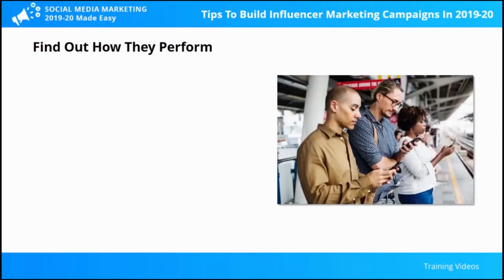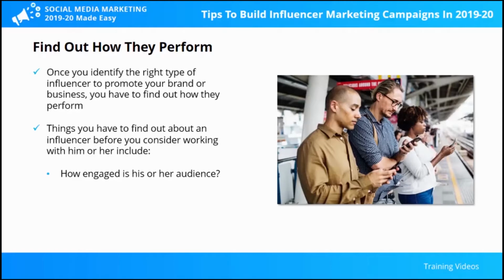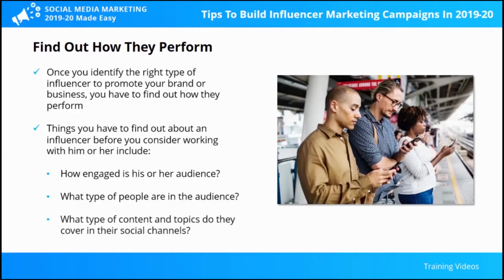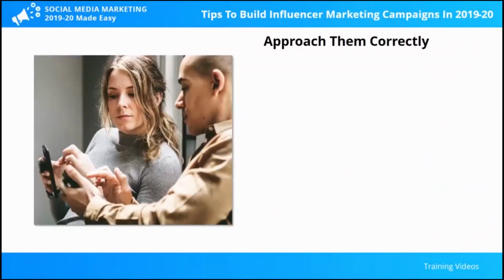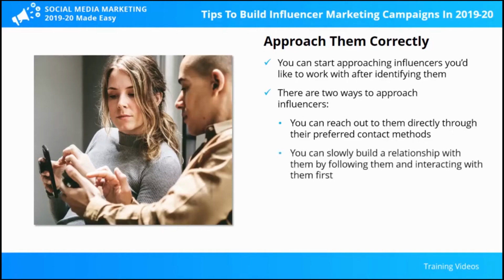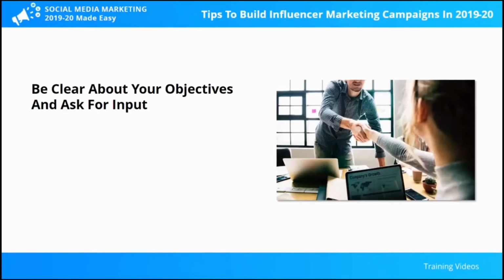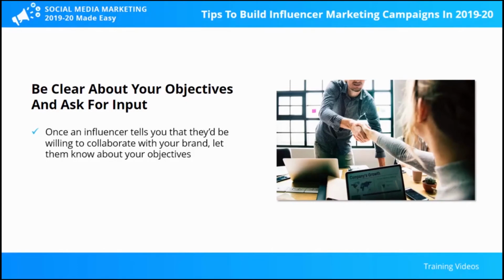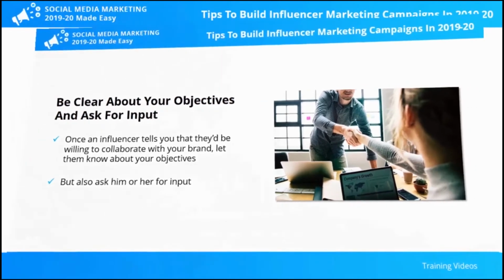SMM Training Chapter 13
Found some training videos and thought of sharing it. Let's learn together the basics of Social Media Management. It's not the latest but can give some idea...